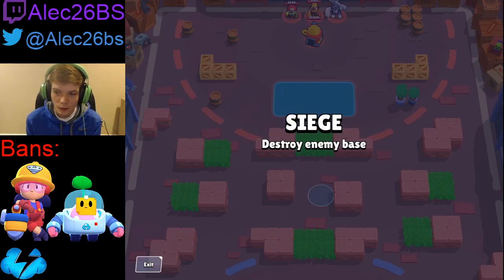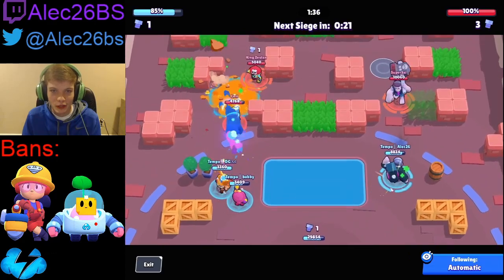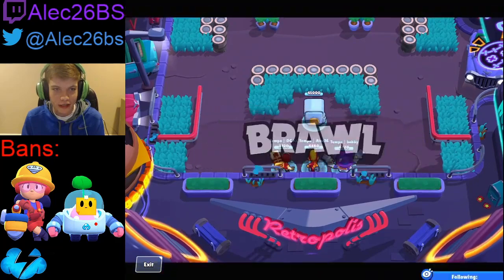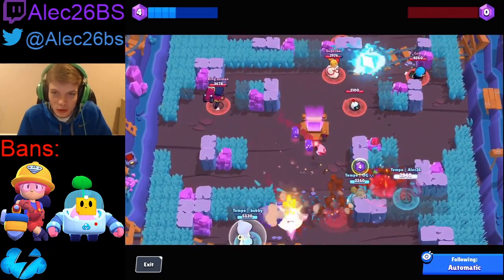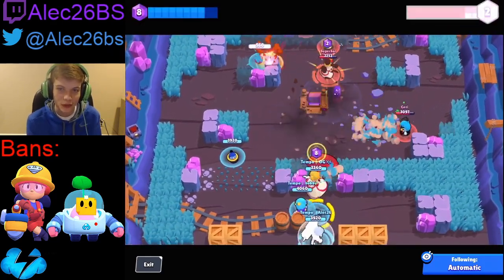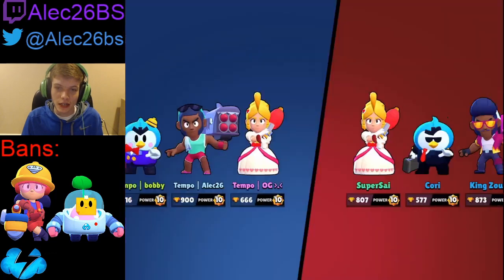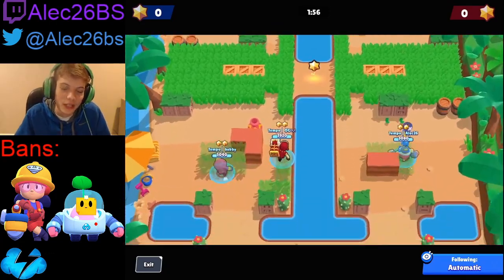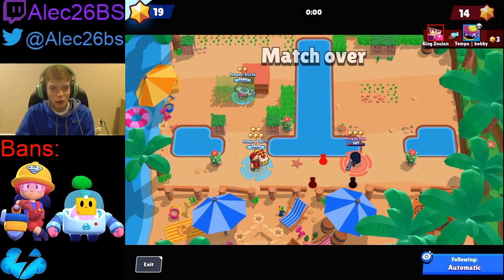Tempo Storm vs Omen Elite Pro Brawl Stars Game Play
gg4dat. s/o to my teammates og and bobmarley